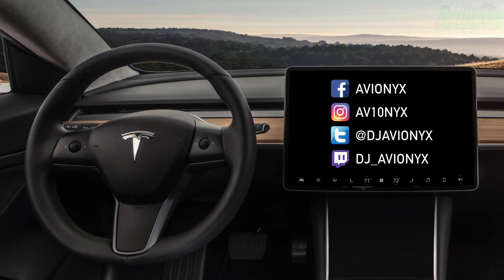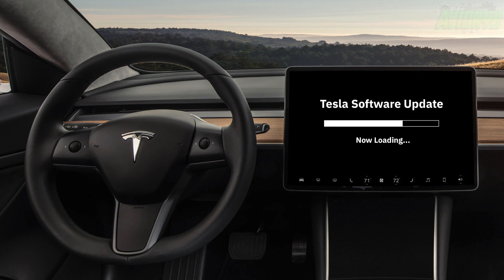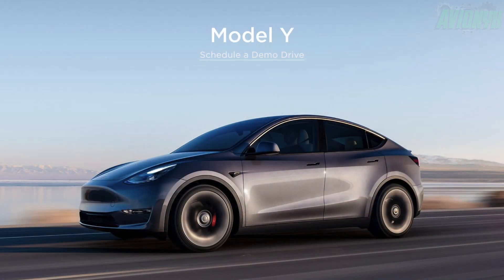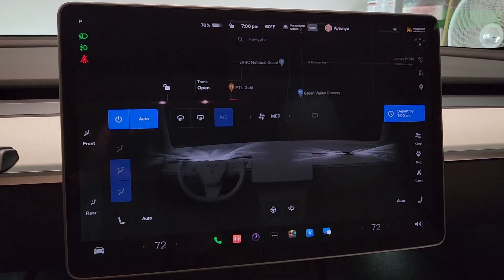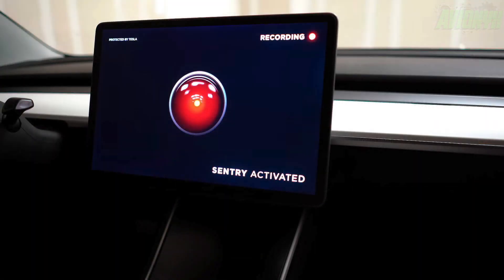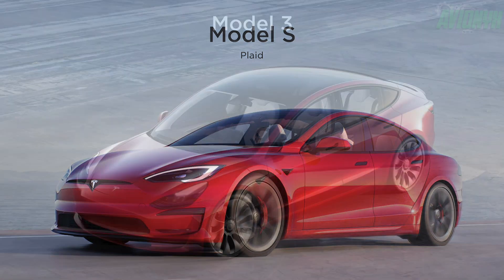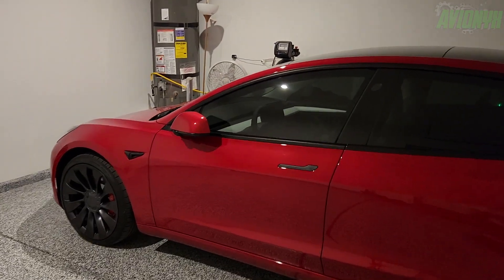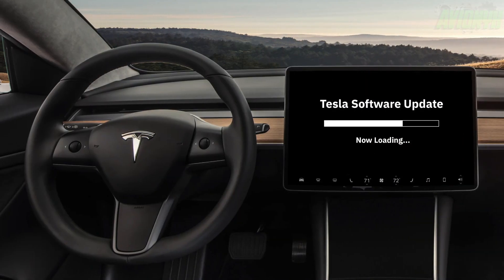NEW Tesla Software Update 2023.2 & 2023.2.0.5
Automaker Tesla releases new minor software updates for vehicles, 2032.2 for Auto Steering Wheel Heat and 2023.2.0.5 for Sentry Mode.